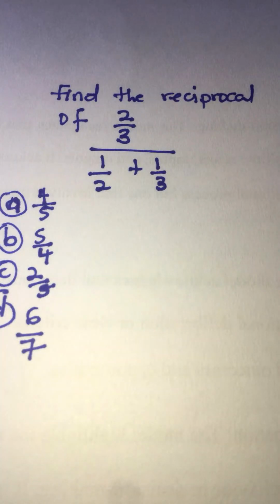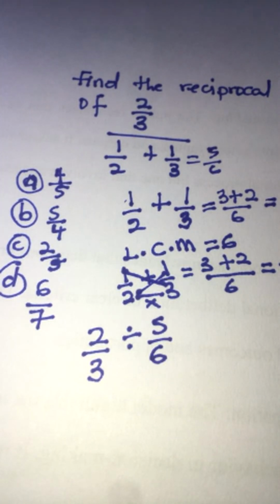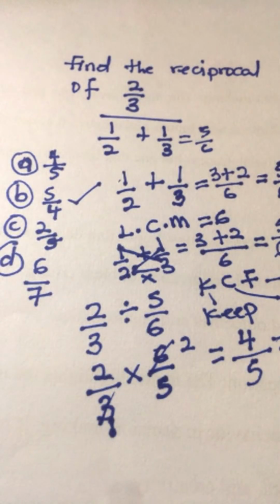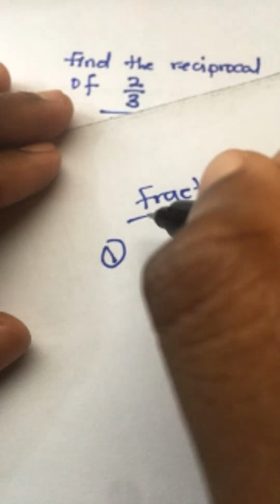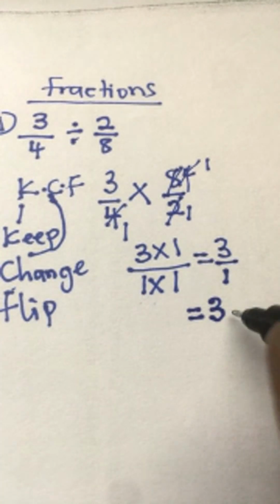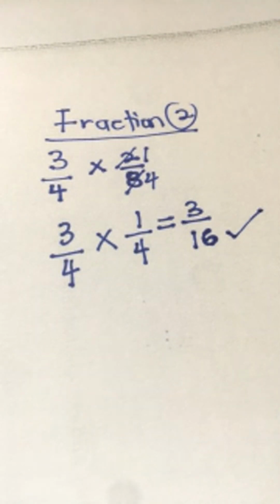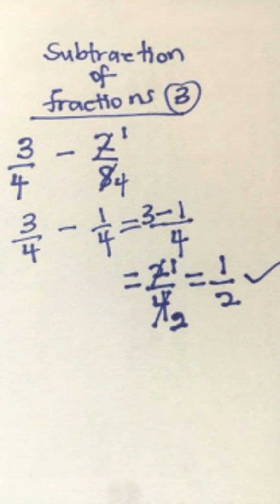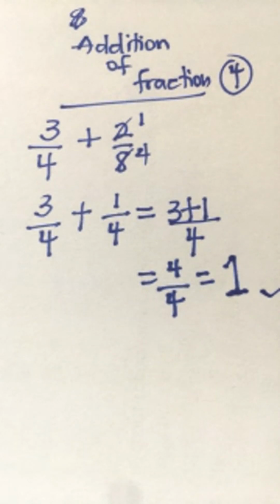LIVE Fraction Challenge 🔥 Find the Reciprocal (Step-by-Step Solution)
In this live maths session, a student asked me to solve this tricky fraction problem:
Find the reciprocal of
Watch as I break it down step-by-step in a simple and clear way.